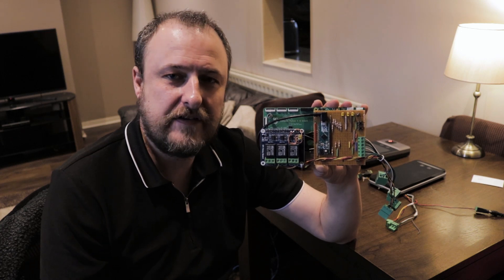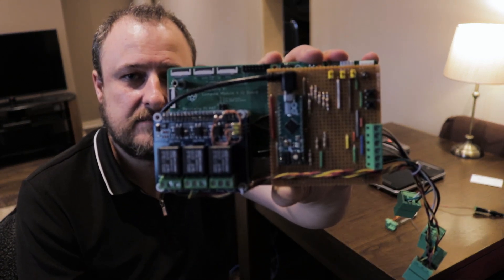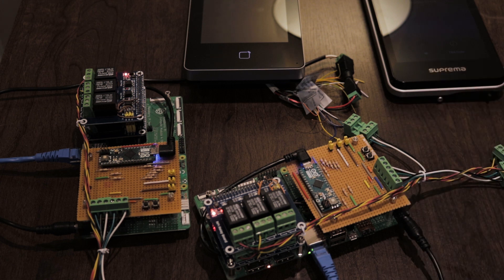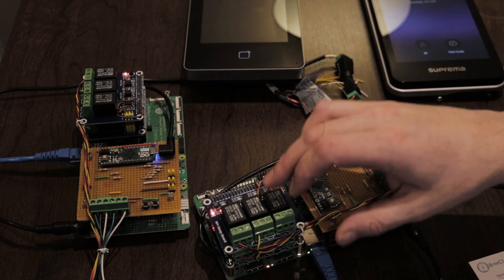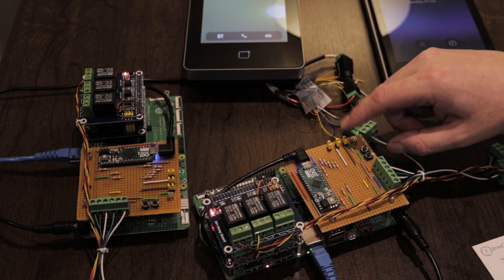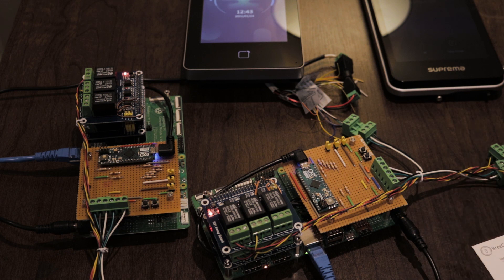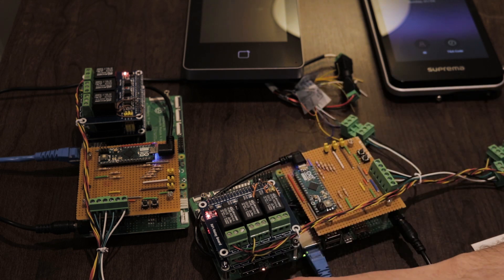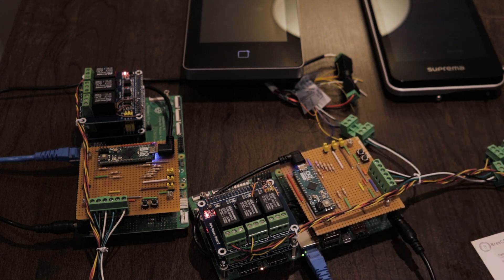BreeCS ACU built upon a Raspberry Pi Compute Module 4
A quick video of the BreeCS ACU based upon a RaspberryPi CM4 (Compute Module 4)

Over 2000 lines of code that makes up the firmware (C PHP Python Bash) with Access Levels, Timezones, Anti-passback (logical / timed) etc.

Dedicated relays for Turnstile access granted / reader feedback, access denied / reader feedback (in/out), lock (door) and fire.